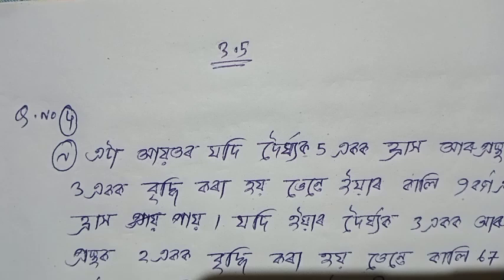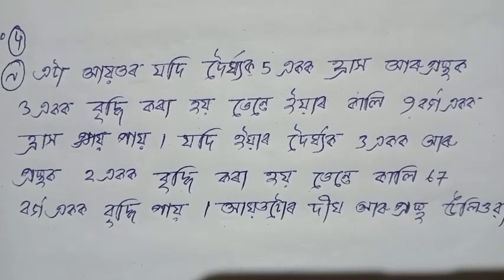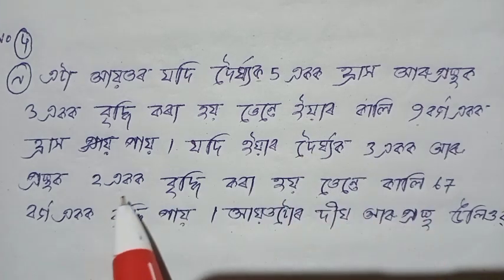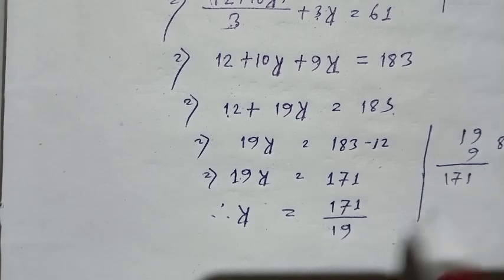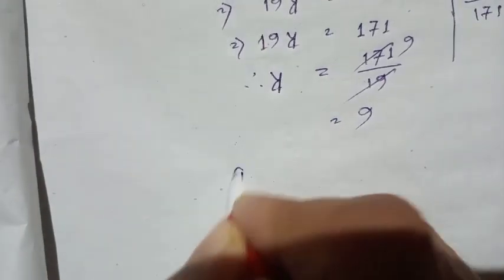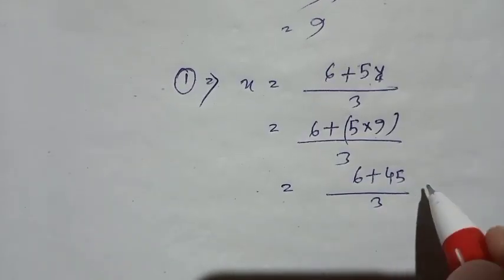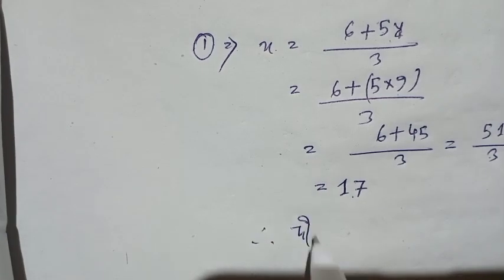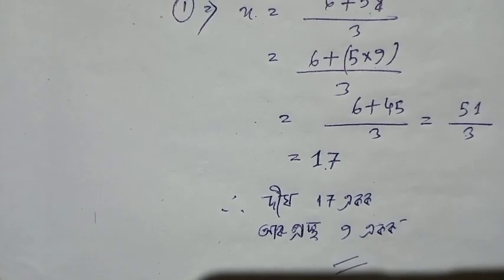class 10 maths 3.5 question 4-v/hslc common question 2022 maths/class 10 maths common question 2022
hslc common question 2022 maths//class 10 maths 3.5 in assamese/class 10 maths common question 2022

video link

class 10 maths Assamese
class 10 maths common question 2022
class 10 maths common question
class 10 maths common
class 10 maths common question answer

 my education bhaskar borah